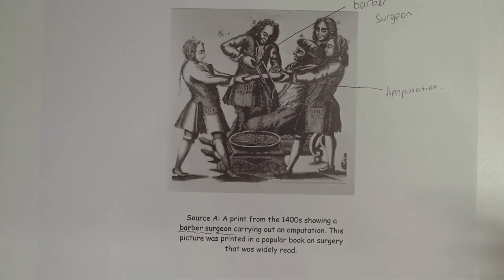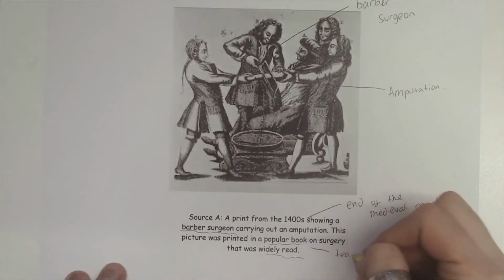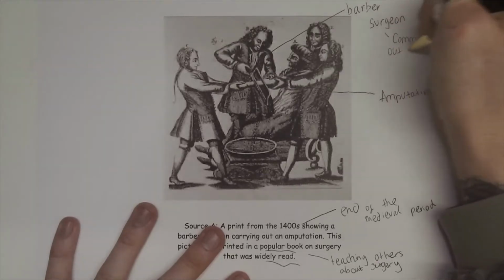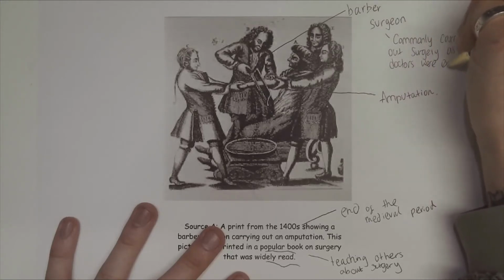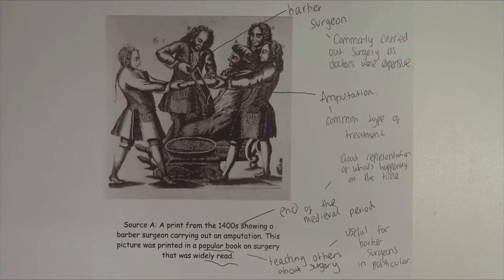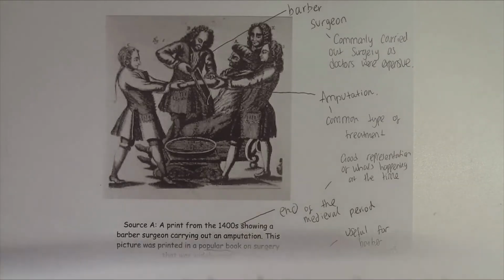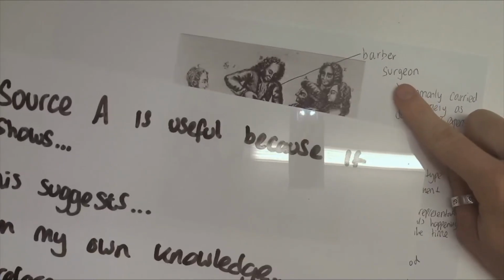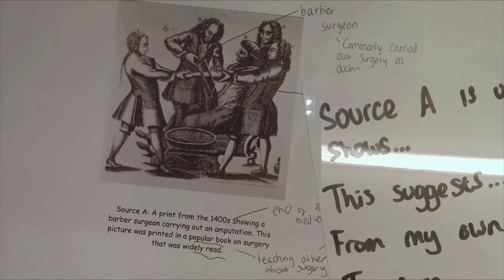History Skills Source Analysis